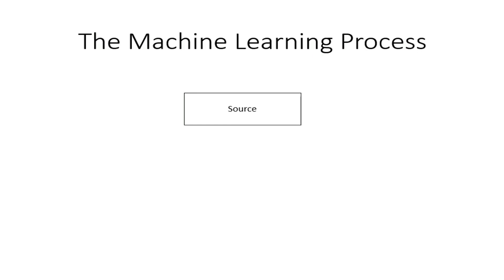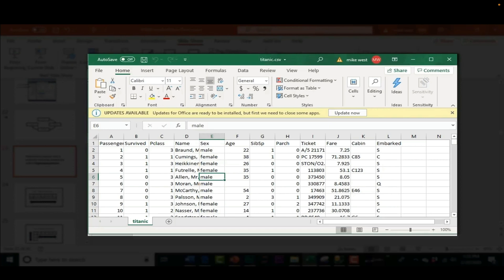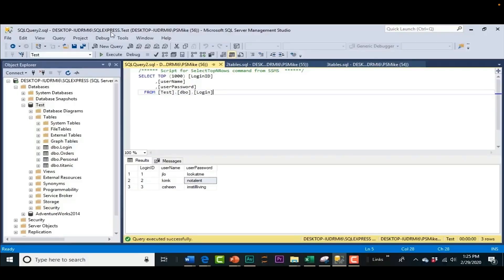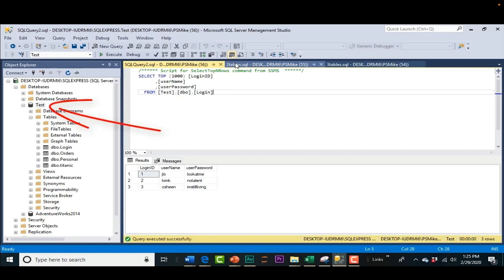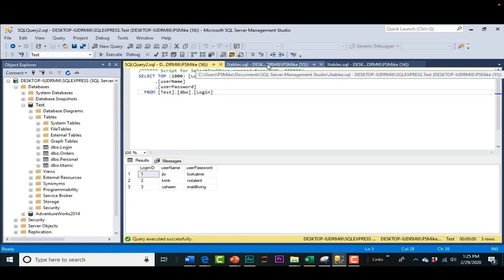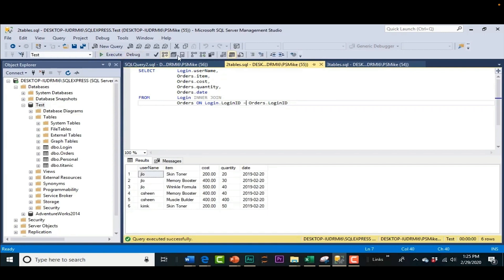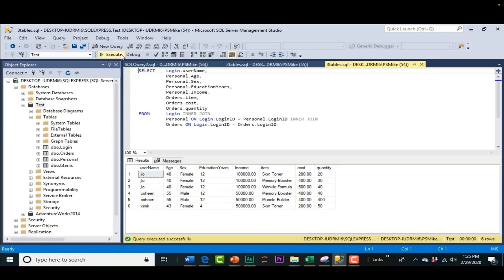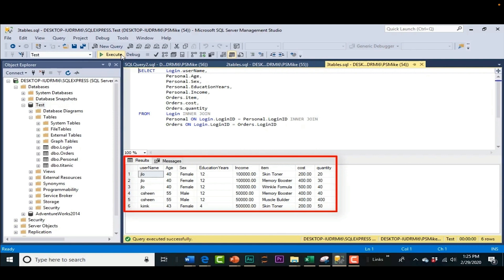Sourcing Data for Machine Learning Models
Let's look at a highly contrived sourcing example for structured data modeling.